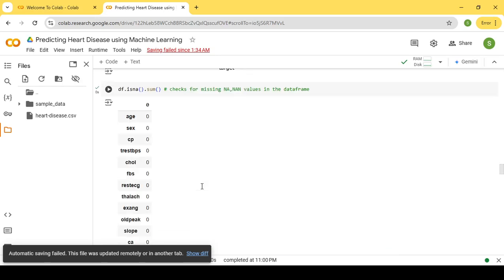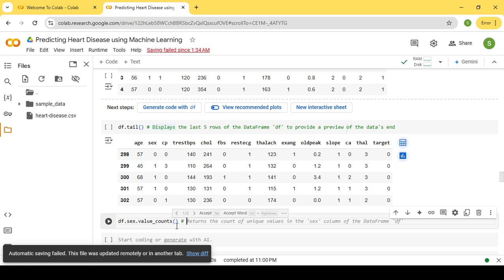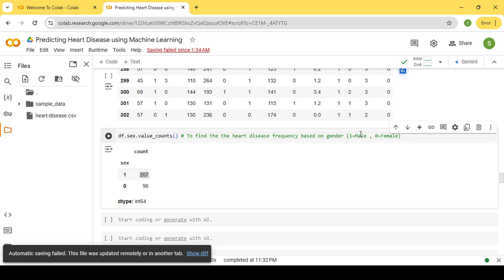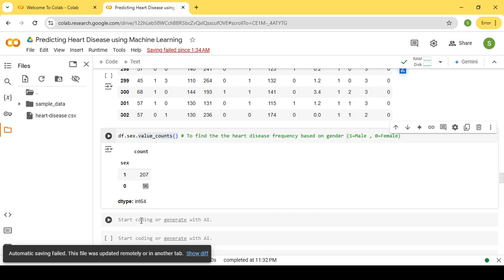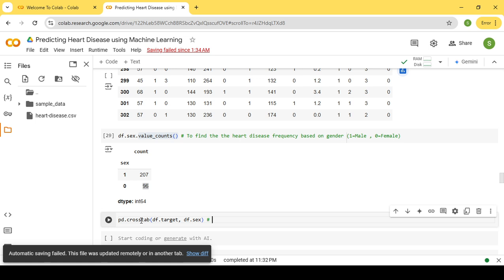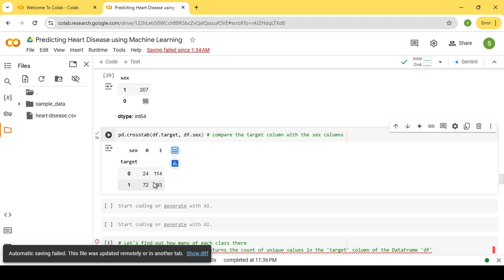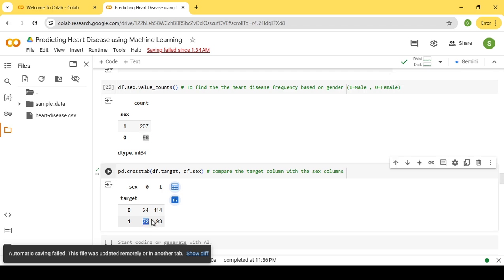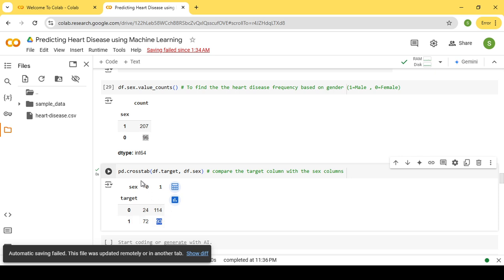⚡ Interpretation & Analysis of Your Heart Disease Dataset | Full AI & ML Course 2025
⚡ Interpretation & Analysis of Your Heart Disease Dataset | ML Pipeline Essentials | Full AI & ML Course 2025

🎯 In this video, we dive deep into interpreting the heart disease dataset — making sense of each feature, understanding its significance, and analyzing how it relates to predicting heart disease. Proper interpretation is crucial before feature engineering or model building.

📝 What You’ll Learn in This Video:
📌 How to interpret dataset features meaningfully
✔️ Understand the role of each feature (e.g., age, sex, cholesterol)
✔️ Identify important variables for heart disease prediction
✔️ Detect potential feature interactions
✔️ Build intuition before applying ML algorithms

👤 Ideal For:
✅ Machine learning beginners and intermediate learners
✅ Healthcare data analysts and AI project enthusiasts
✅ Anyone aiming to master data intuition before modeling
✅ Students and professionals working on health tech datasets

🎁 FREE AI/ML Study Resources Included:
✅ Dataset Interpretation Guide – Understand features like a pro
✅ Feature Importance Worksheet – Prioritize your features easily
✅ Heart Disease Dataset – Practice real-world data interpretation
✅ Healthcare Data Glossary – Clarify key medical terms
✅ AI & ML Glossary – Boost your technical understanding

📌 Watch This Video If You Want To:
🚩 Build a strong foundation in understanding your data
🚩 Improve model building by interpreting features correctly
🚩 Analyze healthcare datasets with more confidence